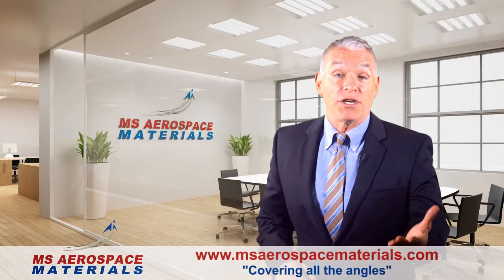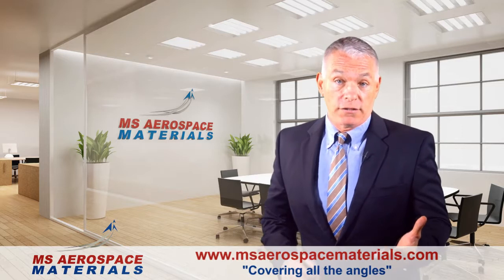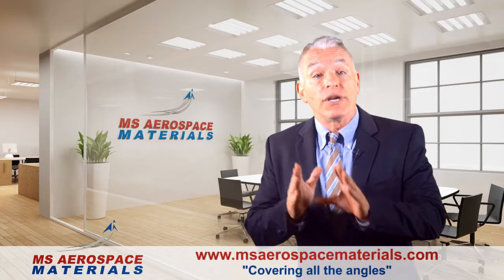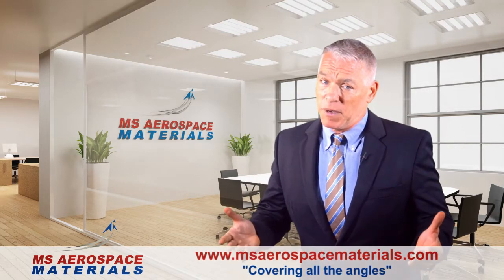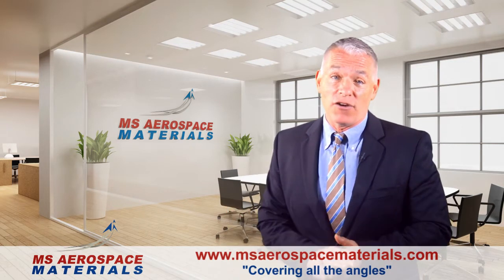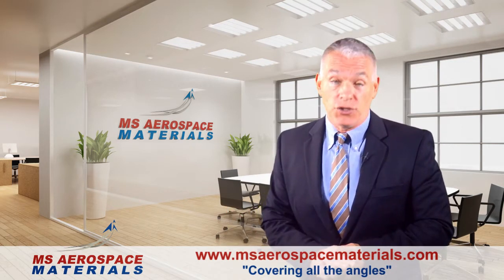MS Aerospace Materials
Where to buy aircraft extrusions using our website to search over 50,000 Shapes.